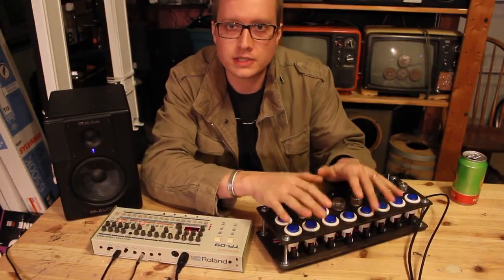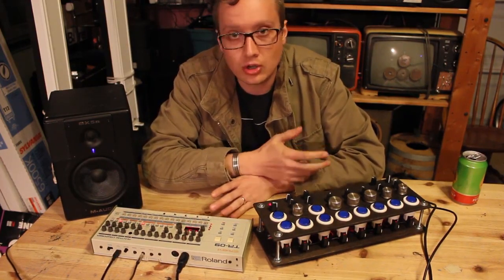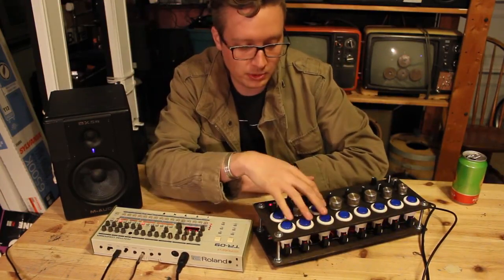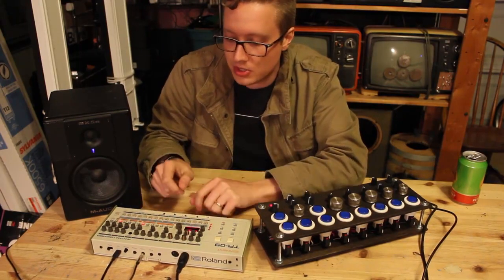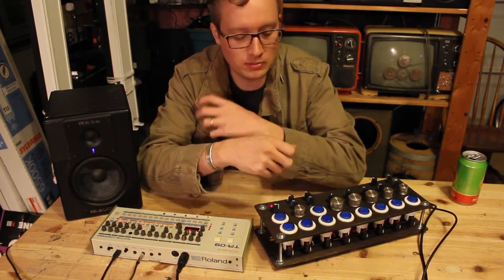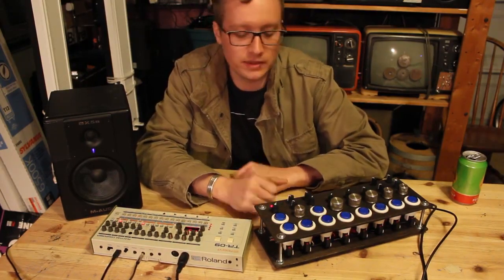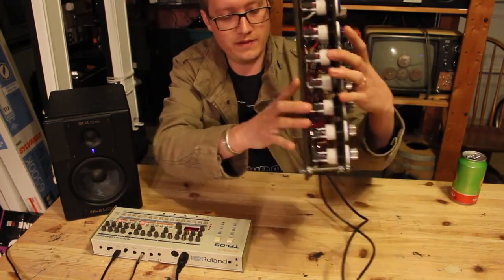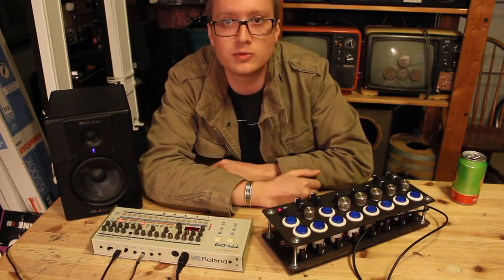Custom TR09 MIDI Controller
Demo of my custom MIDI controller built for using my TR09 in live performance.